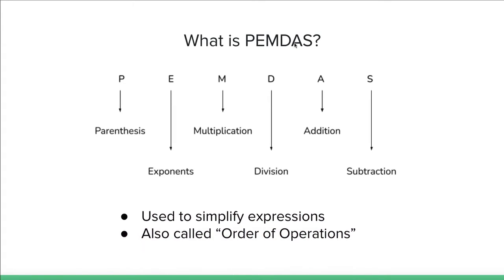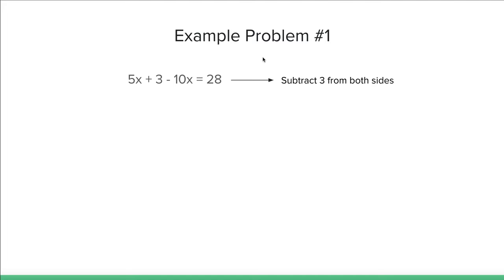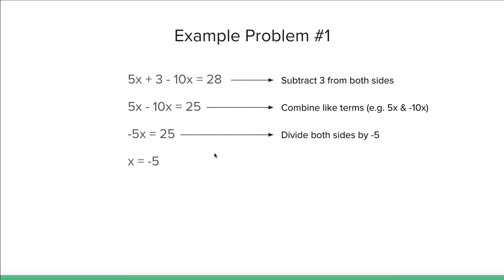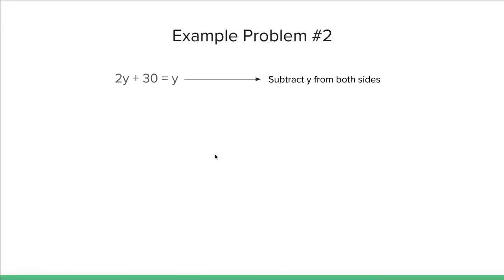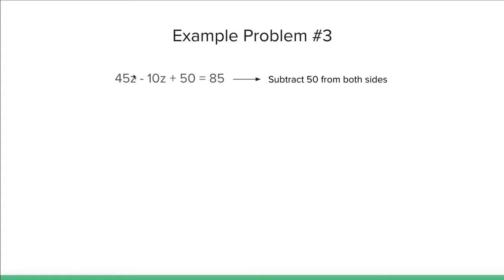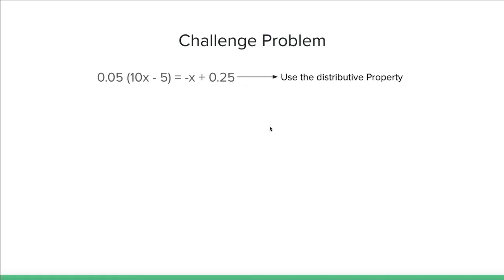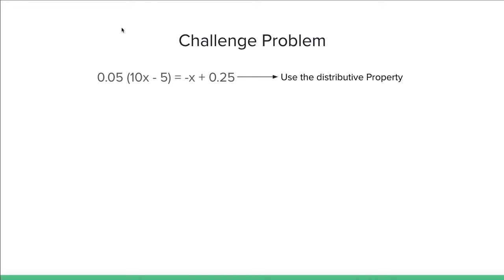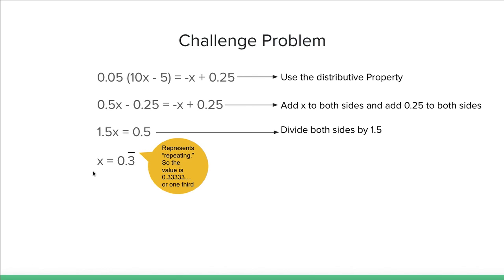How to Solve Simple Algebraic Equations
Follow along as we learn how to solve simple algebraic equations!

I'd love to hear feedback!